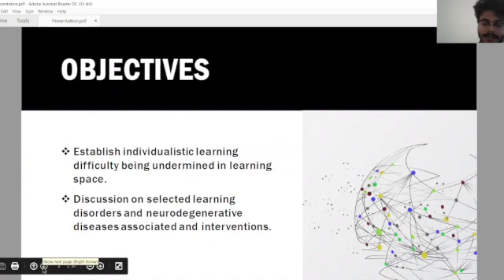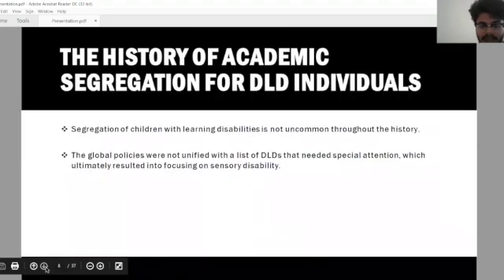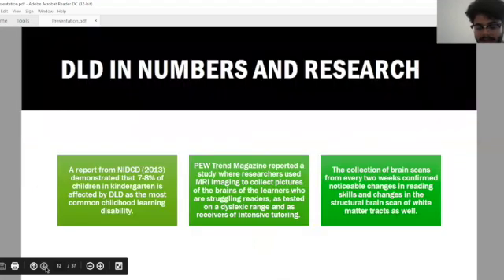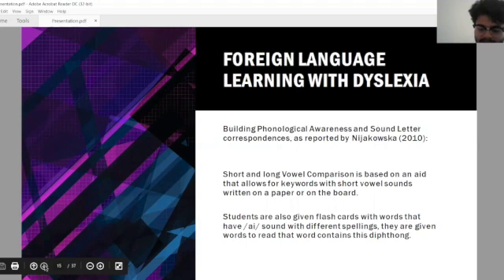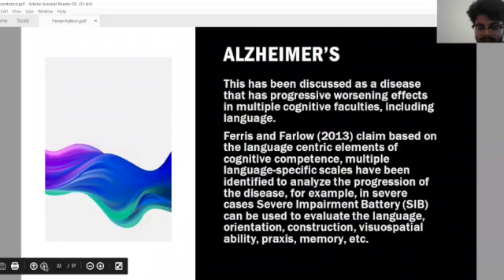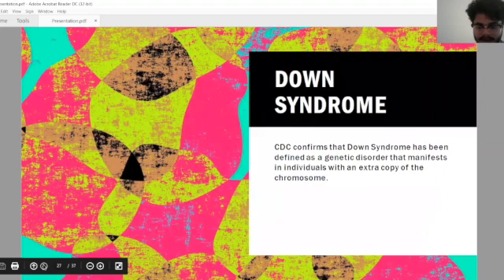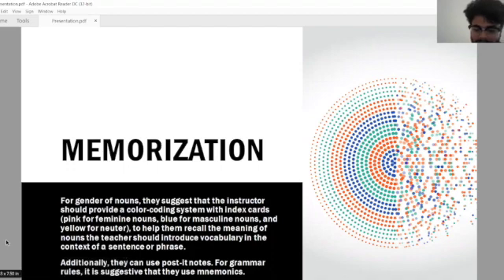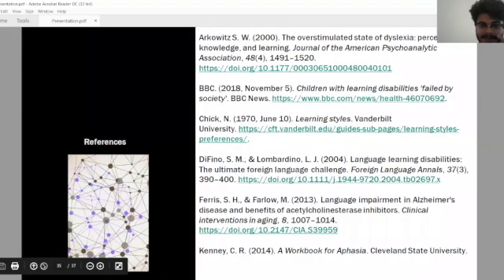Kuntal Chatterjee - Language Learning and the Atypical Brain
Full Title: Language Learning and the Atypical Brain: History, Intervention, and Integration in the Classroom

This paper seeks to confirm the perception of learning abilities being portrayed as a diverse, non-monolithic, and neuro-cognitive mechanism that should be recognized equally across the playing field. DeScioli, Massenkoff, et. al. (2014) suggest that the conversation around equity versus equality can be subjected to an intentional violation of moral ground which is projected for the space that benefits the personal interests of the investors the most. In this sense, policymakers propagating a lack of equal participation of individuals who are negatively labeled ‘slow’ in a classroom setting, in turn, affects the self-identity of the learner.

Traditional classroom teachings have an undeniable impact on students who turn out to operate on the basis of how they were taught versus what they were taught. This personal abdication of responsibility in terms of lack of diversity in teaching techniques towards access in academia has been criticized, and Oleson and T. Hora (2014) suggest that offering teacher training can help improve instruction goals that would positively construct a learning context. In this pursuit, this presentation represents the history, the social conformity, and the ongoing interventions used for learning disabilities and neurodegenerative diseases that attempt to reintroduce the affected individuals back to mainstream language learning.